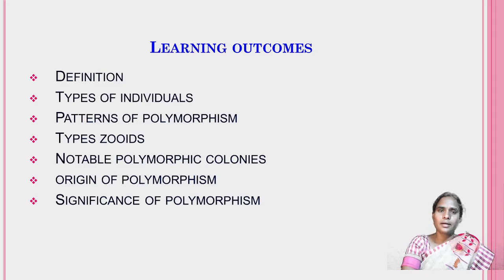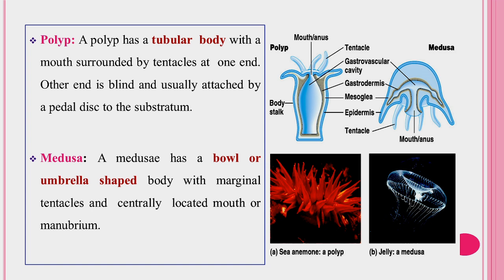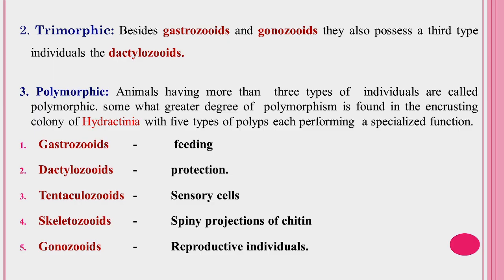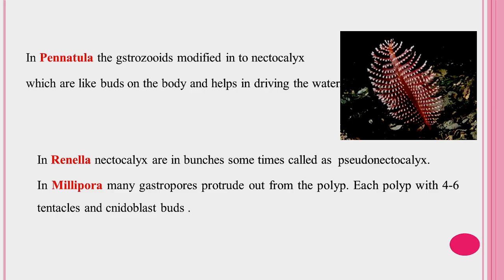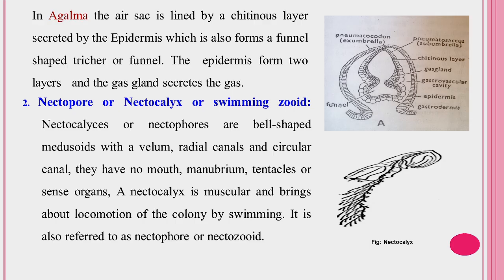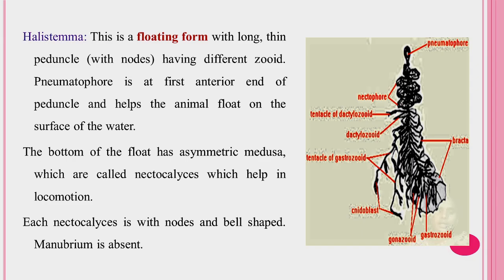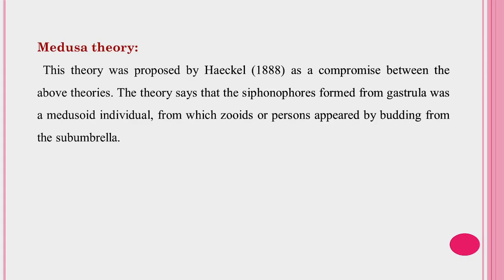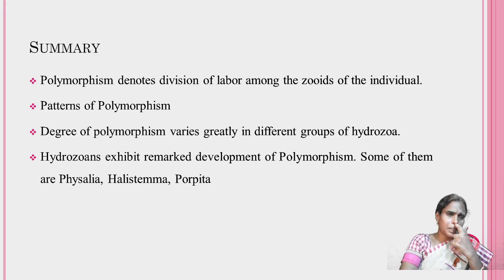Polymorphism in Coelenterata